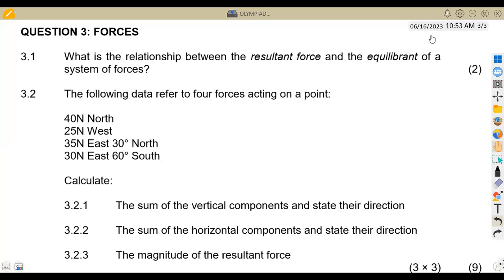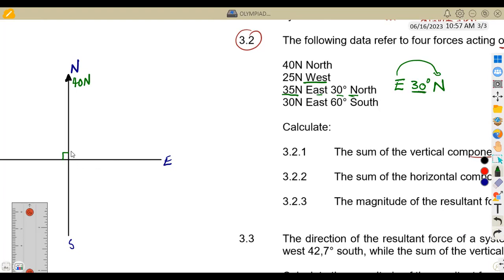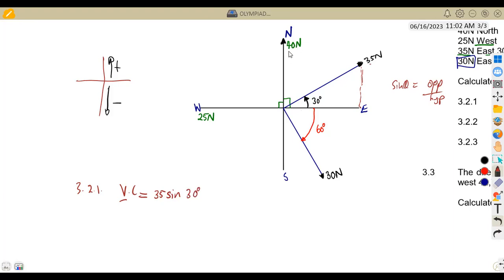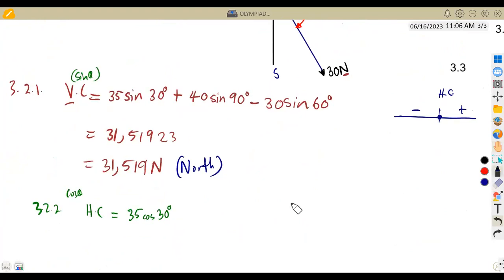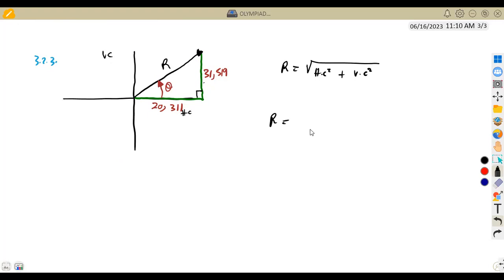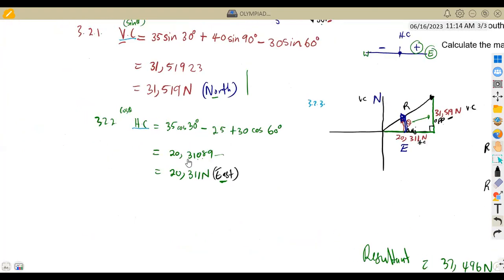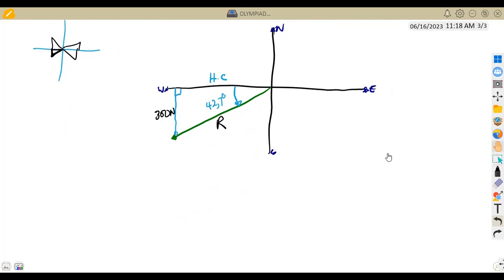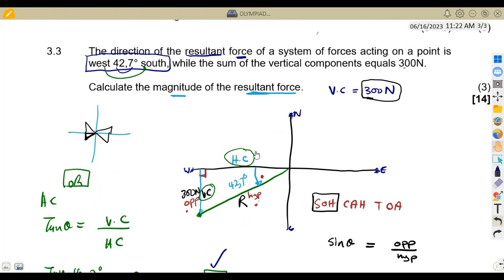Engineering Science N3 FORCES Nated Engineering | Past Exam Papers